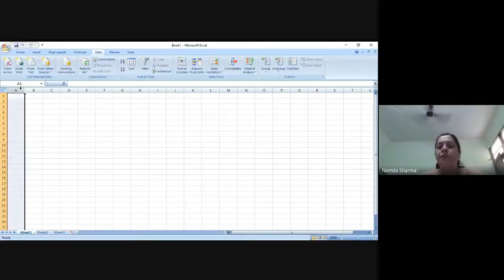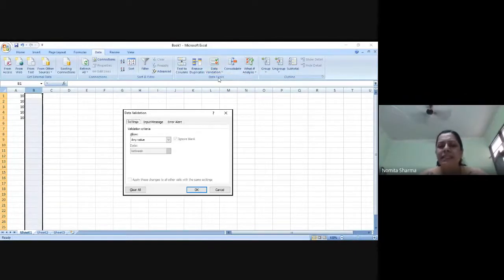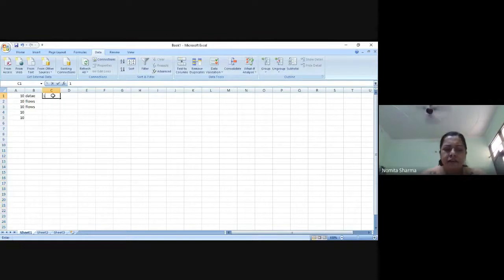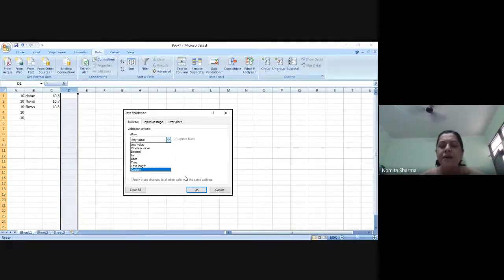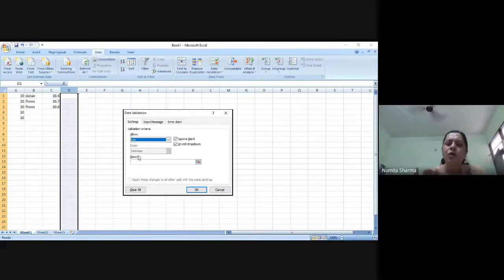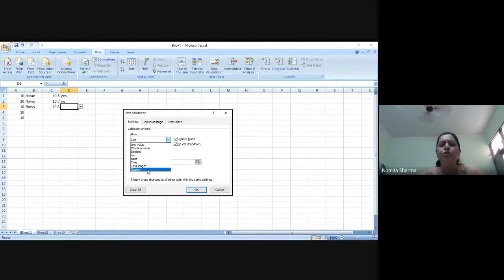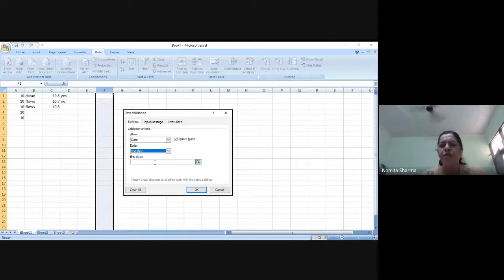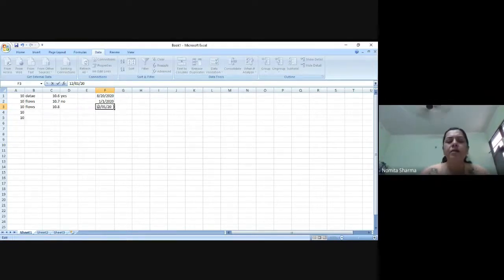Practice Data Validation - Part-1 in Advance Excel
The video presents practice of Data Validation in Excel